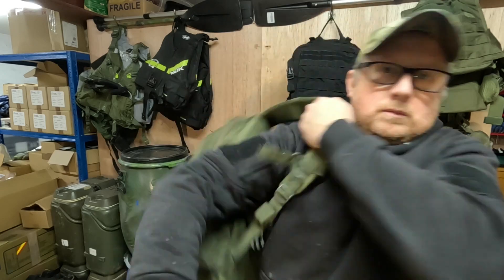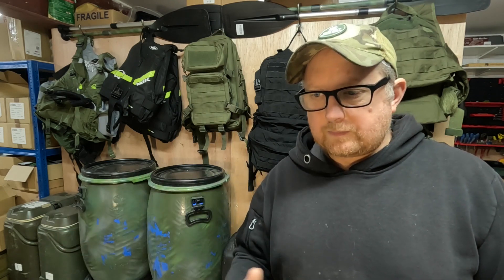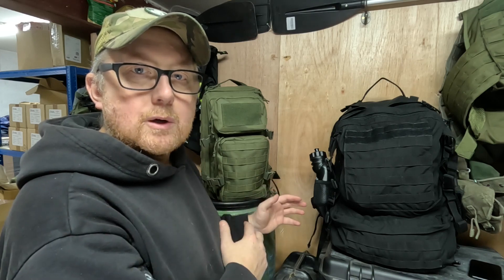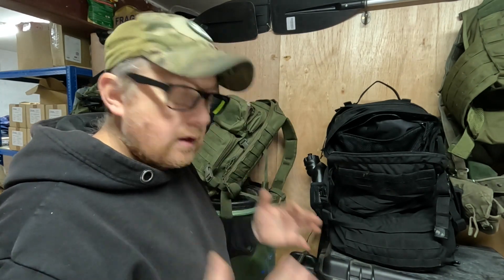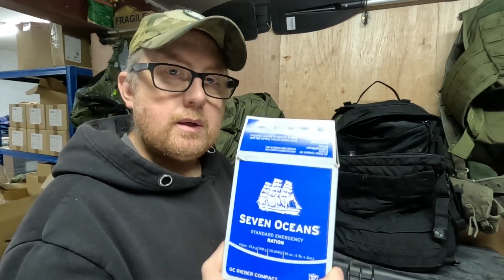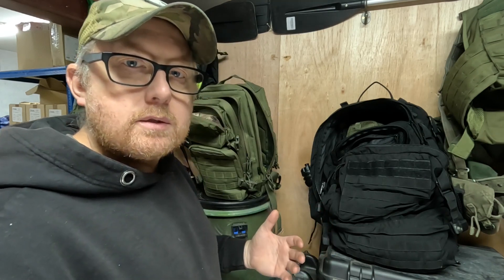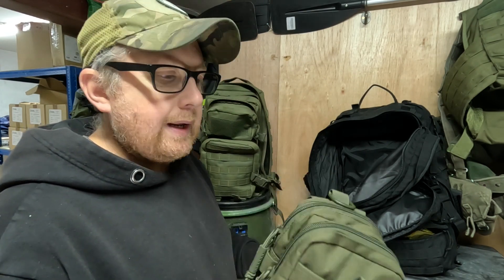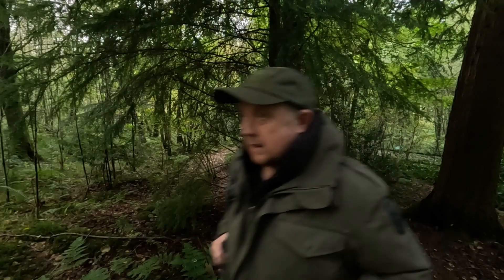Bug Out Bags, are they Really Needed?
A look at a 48 hour Bug Out Bag and a look into if they are actually needed.